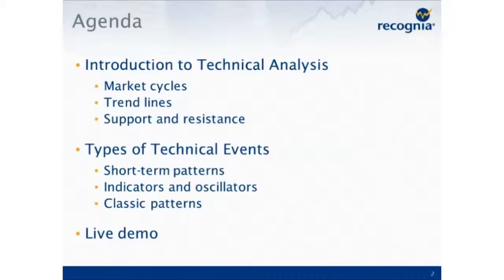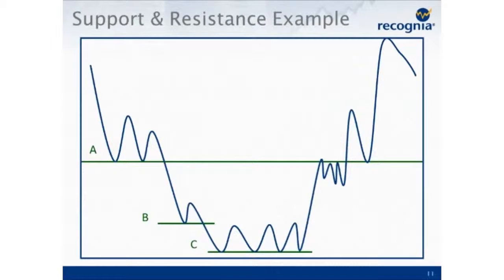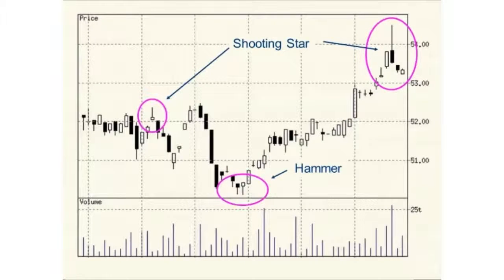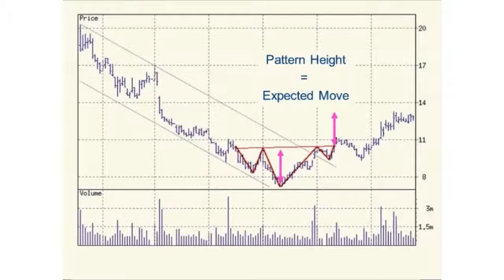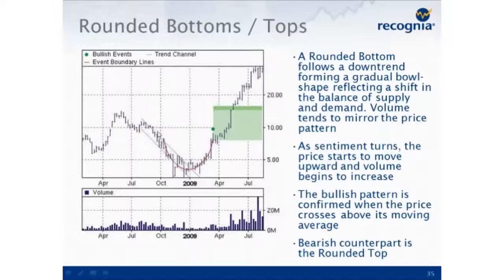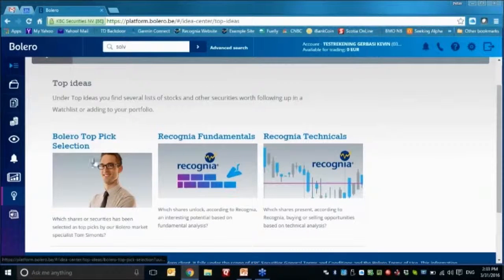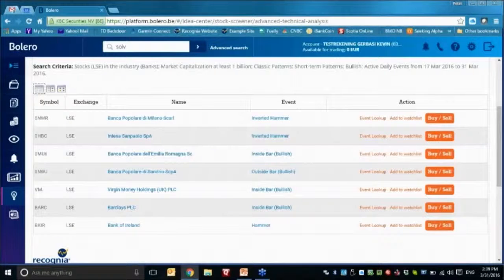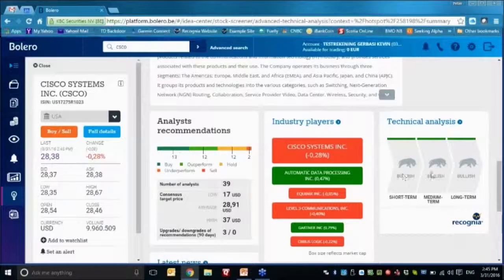Technische analyse: Tool Recognia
Tijdens dit webinar wordt de basis uitgelegd van technische analyse door Peter Ashton van Recognia. Daarnaast wordt ook de Recognia zoekmoter besproken. Aan de hand van deze zoekmotor kan u effecten opzoeken op basis van specifieke technische events.